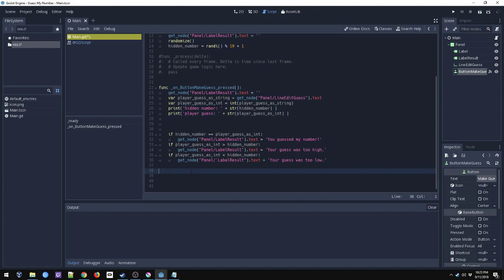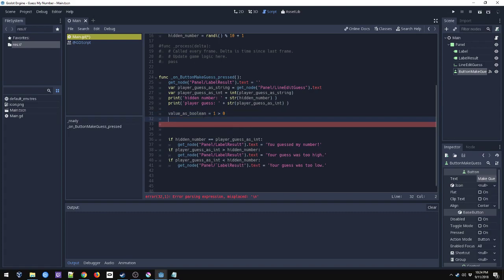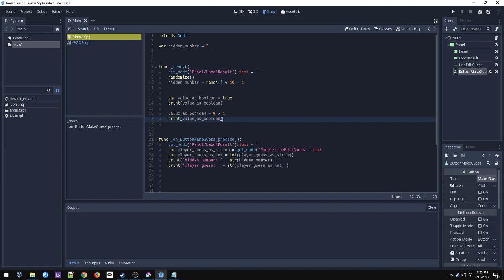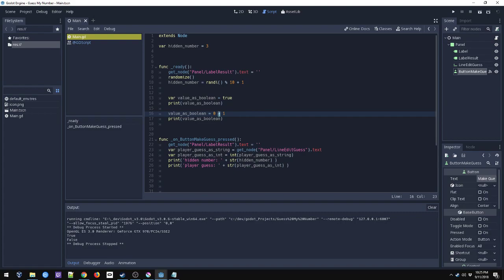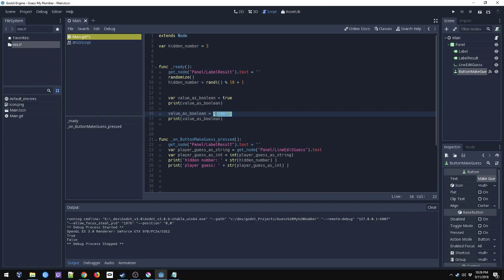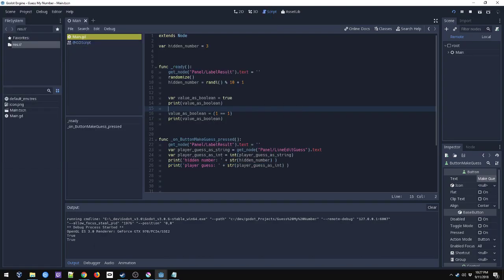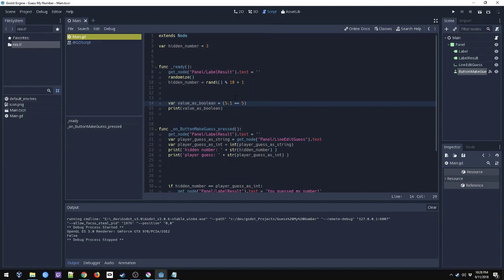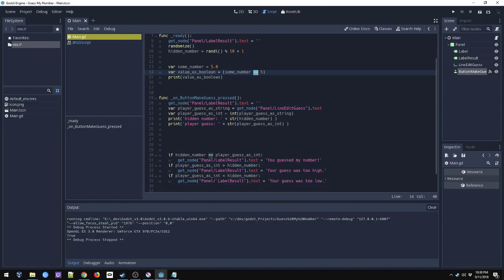08. Learning to Program - Guess My Number Breakdown - Boolean Conditions